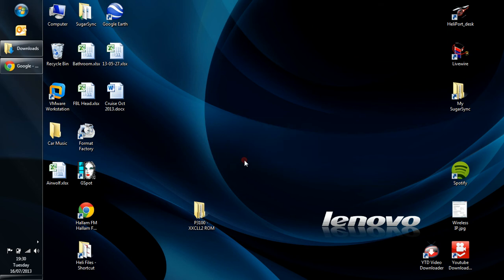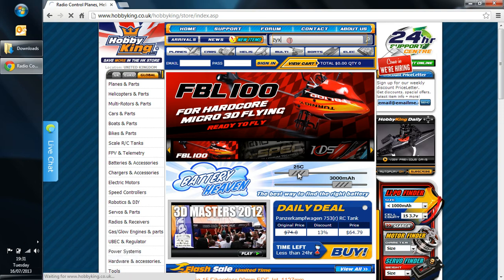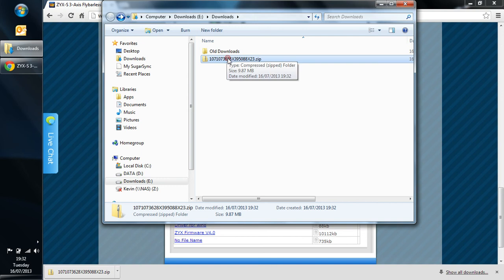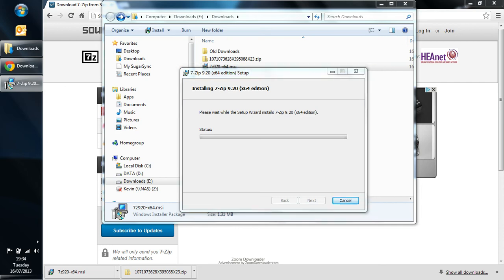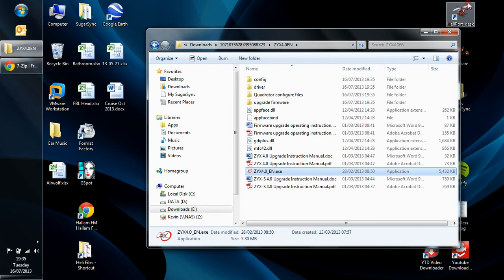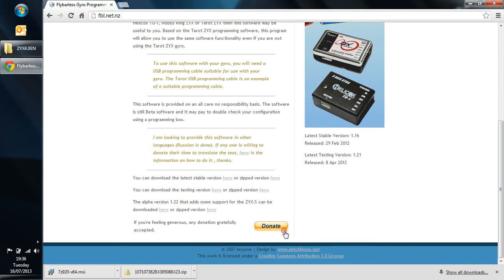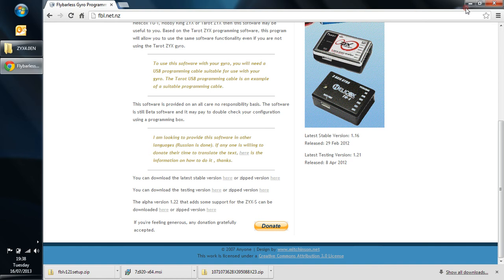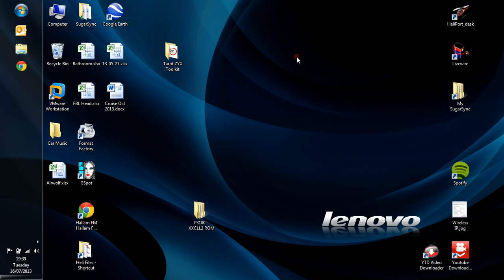Installing the ZYX software covering the Zip Compression part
A quick tutorial on installing the Tarot ZYX FBL software using 7 Zip to decompress the files. In this tutorial we cover where to download the 7 Zip Software, the Tarot ZYX v4.0 software and John's popular FBL programming Software. We cover how to fully install the software and create desktop icons to give us a "ZYX Toolkit" on the PC desktop.